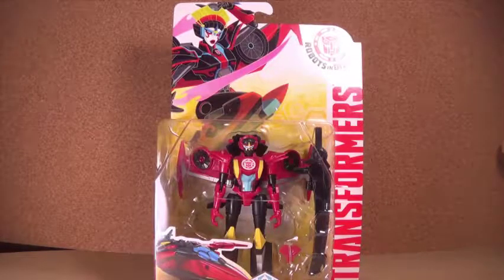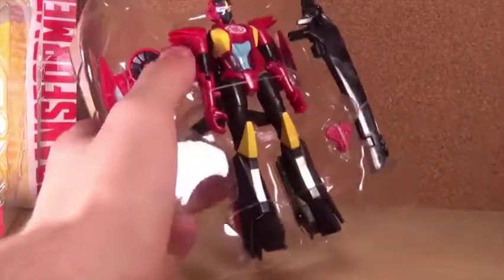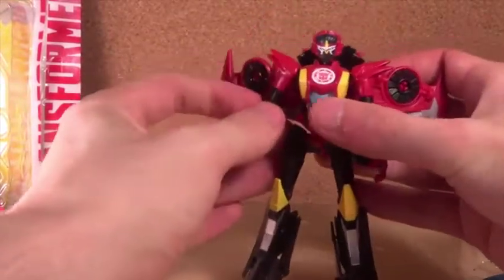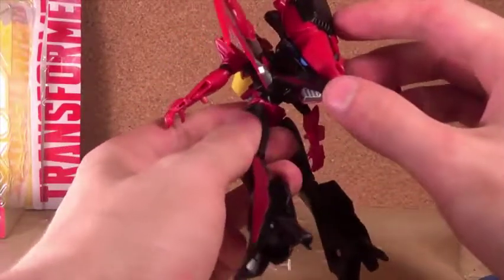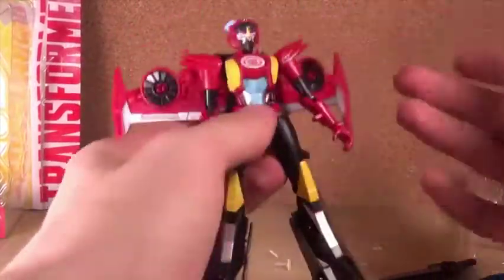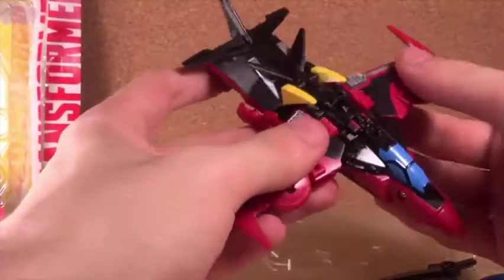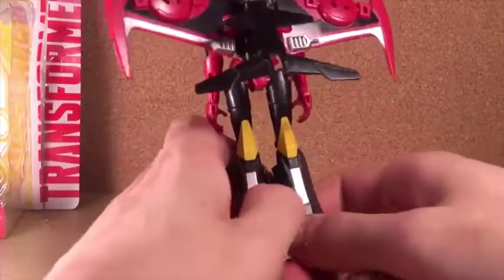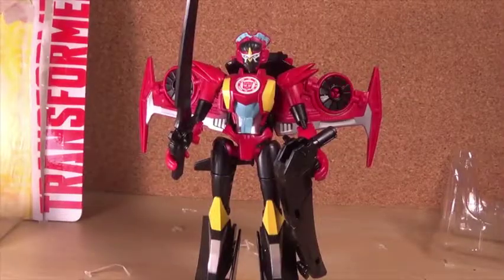OPENING: Transformers Robots in Disguise Combiner Force (Masked) WINDBLADE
After receiving an in-box Transformers Robots in Disguise Combiner Force Warrior Class Autobot (Masked) Windblade, I figured to catch my reaction to opening, and first transforming it. This is not a review, this is a first impression/opening. Keep in mind, this is the first time opening it, I will likely not catch everything and get stuff wrong, thanks for understanding.